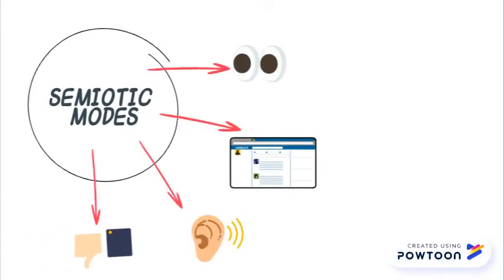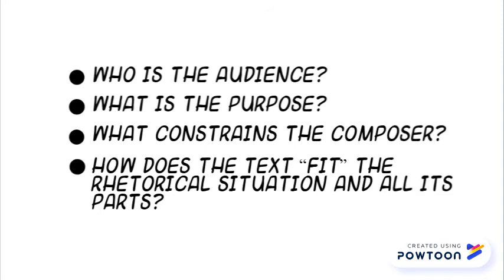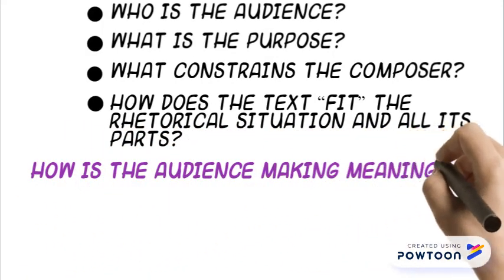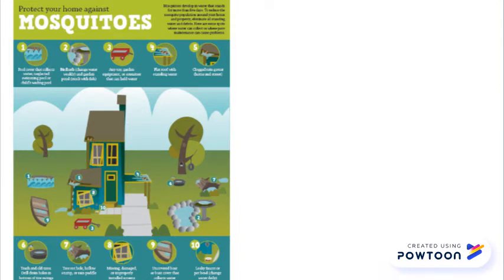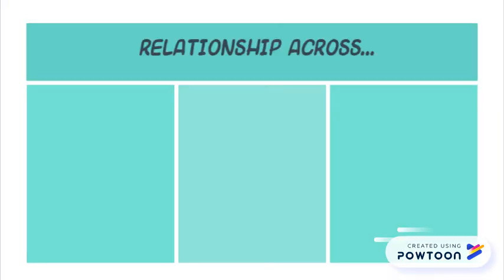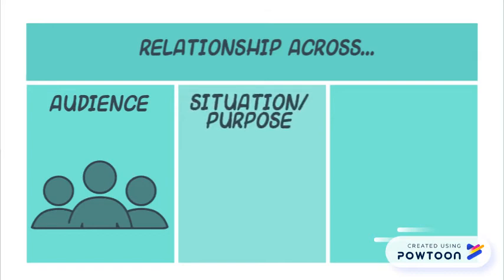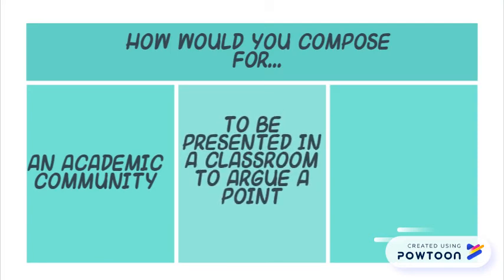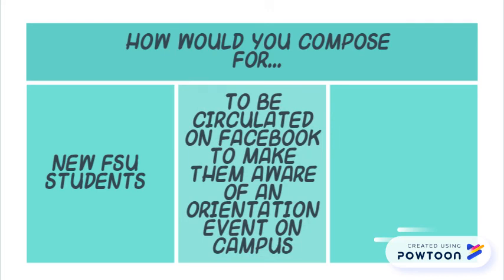Multimodality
When invoking CC sharing, please use Attribution-NonCommercial-ShareAlike 4.0 International license sharing conditions